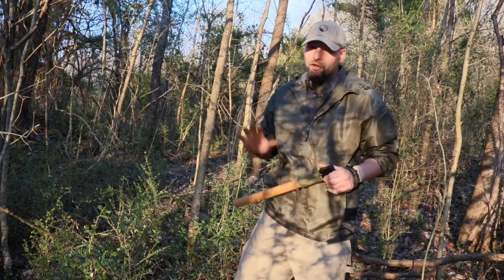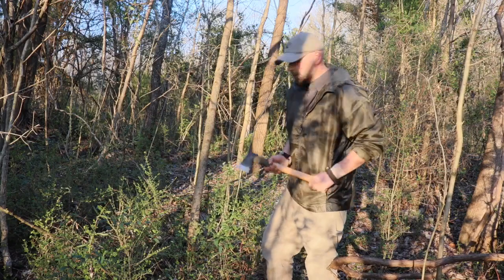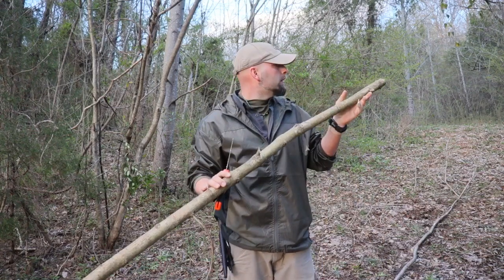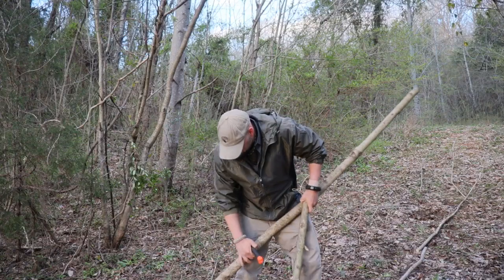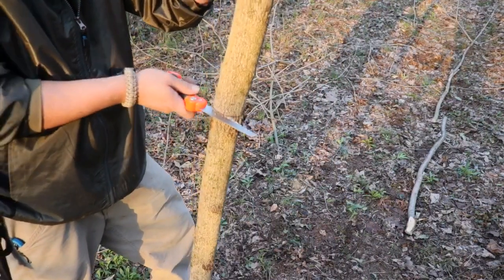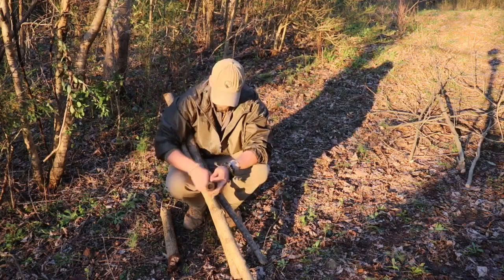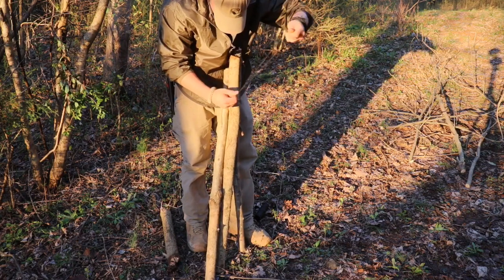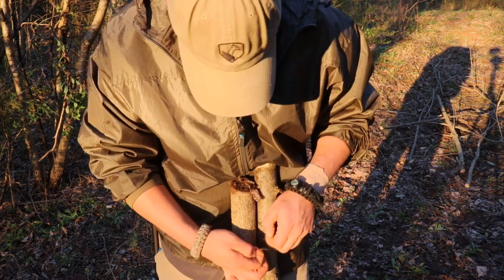BUSHCRAFT CAMP CHAIR - TRIPOD SEAT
Aim4 Survival Host Jonathan Sullivan, Uses Bushcraft Skills To Make Life In The Wilderness A Little More Comfortable, With A Few Easy Steps, Some Quick Tips And Tricks Along The Way, And Using The Cold Steel Axe Gang Hatchet, Safety Lock Saw, And The Swamp Romper, Anyone Can Relax And Keep Their Body Off The Ground An Important Issue To Tackle In A Survival!  PERFECT FOR; bushcraft, woodcraft, Fieldcraft, Camping , Hiking, And Bugout,

Safety Lock Saw

LAPLANDER - recommended

Axe Gang Hatchet - Cold Steel
Link- Not Available aT This Time

Recommended Axe-Trail Boss - Cold Steel

Swamp Romper